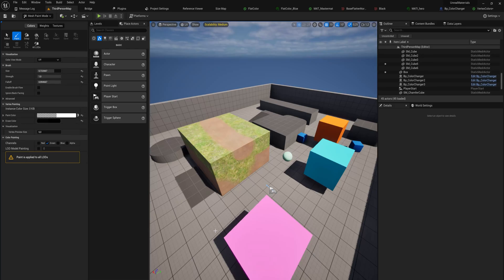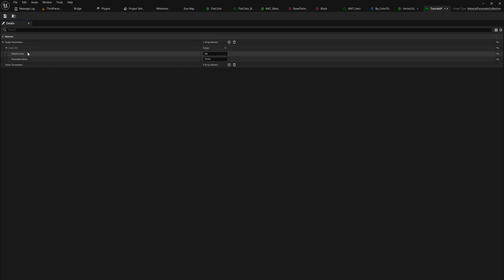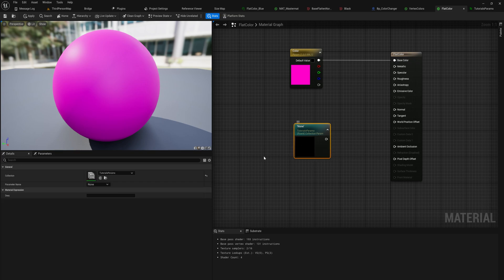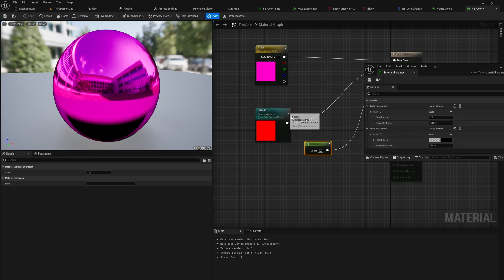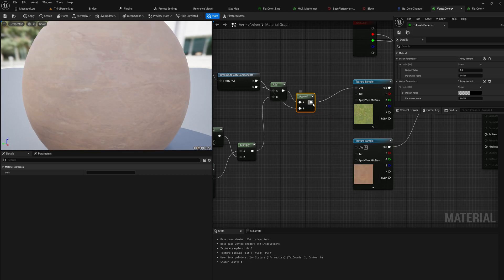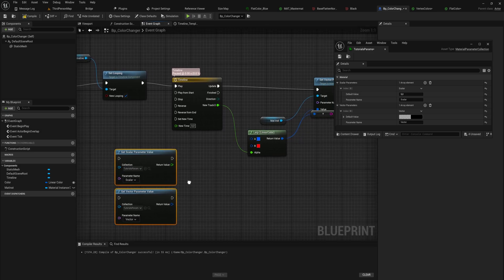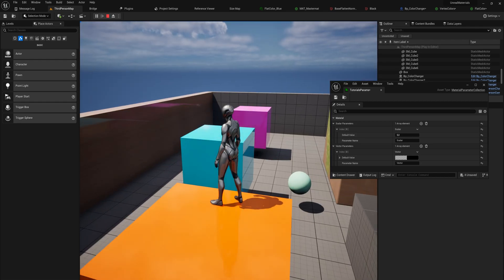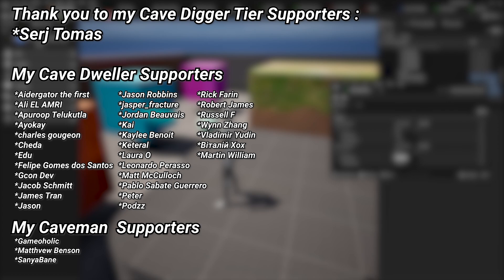Material Param Collections - Unreal Material Course #6